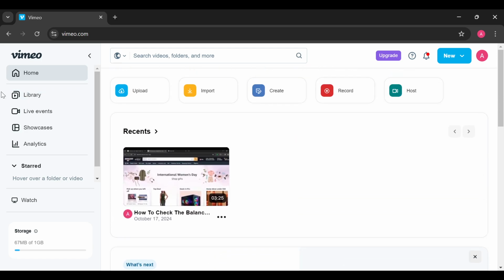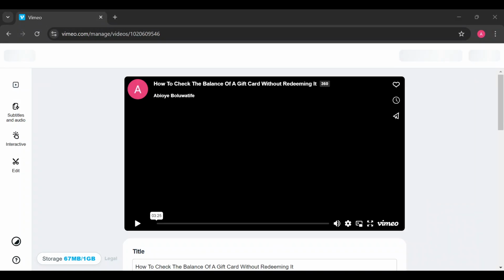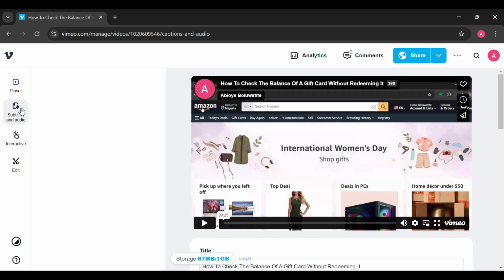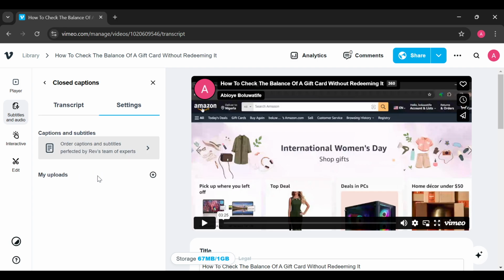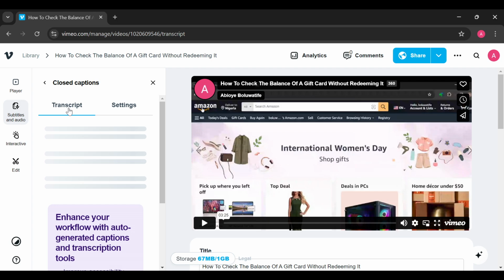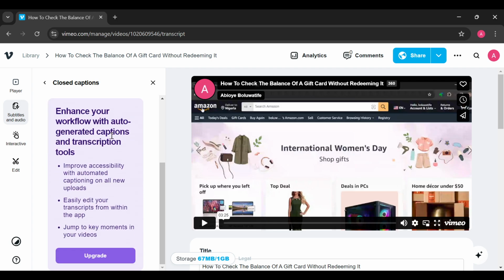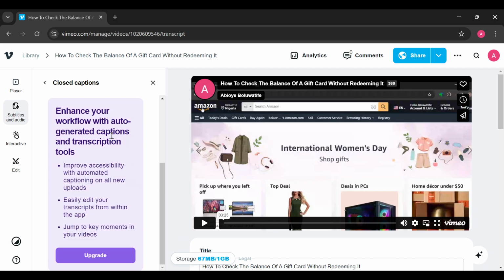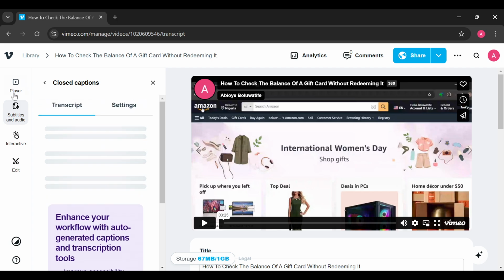How To Download a Video Transcription (Easiest Way)​​​​​​​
In this video I will show you How To Download a Video Transcription. It would be good if you watch the video until the end so that you don't miss important steps.